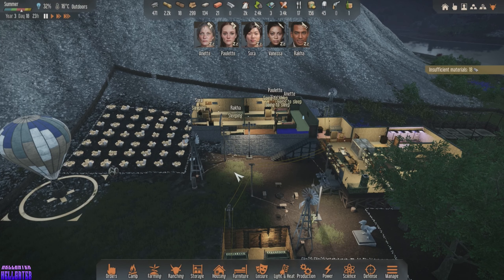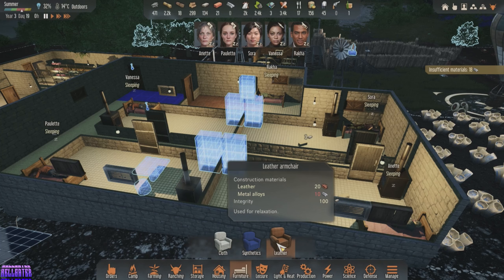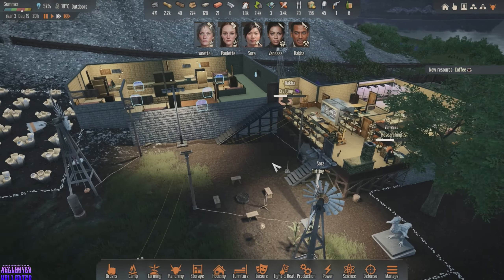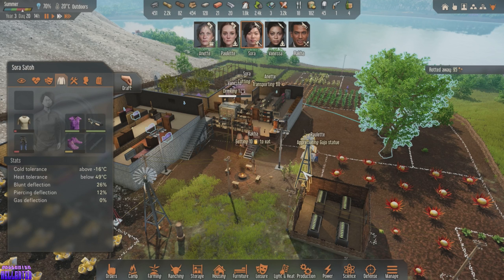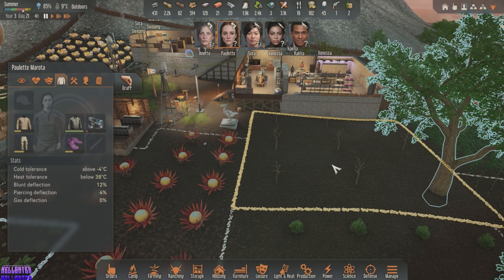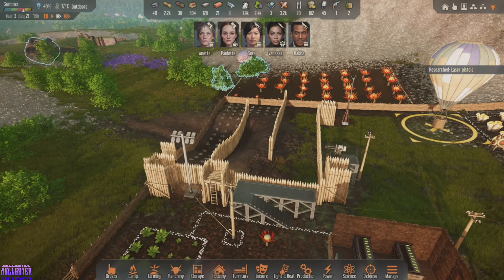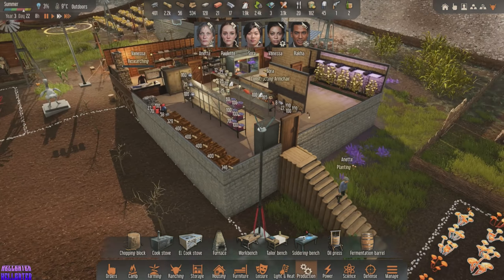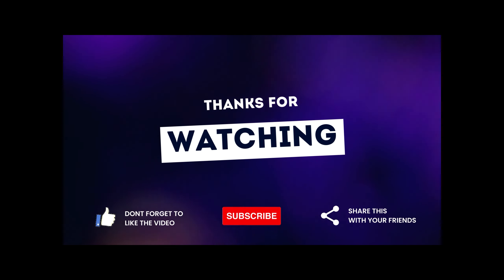Stranded: Alien Dawn 21 - Decorating